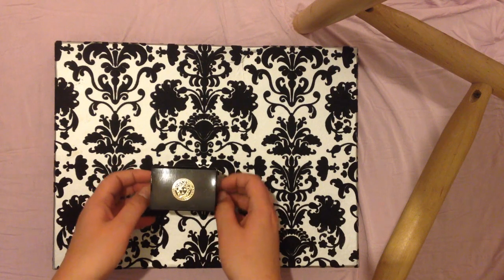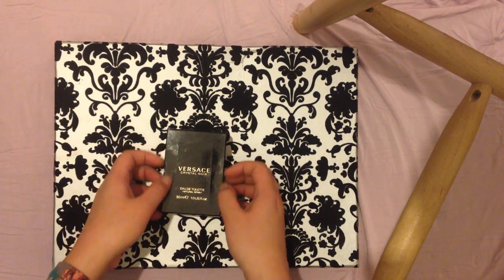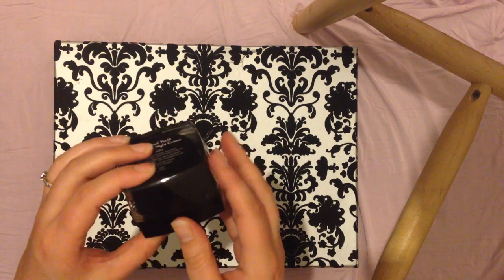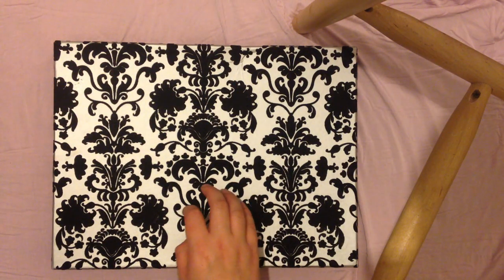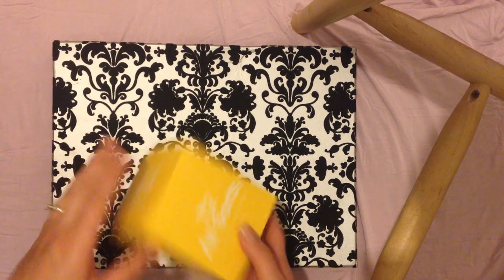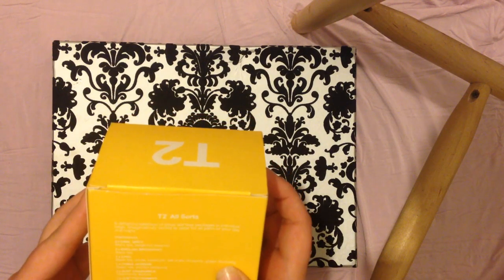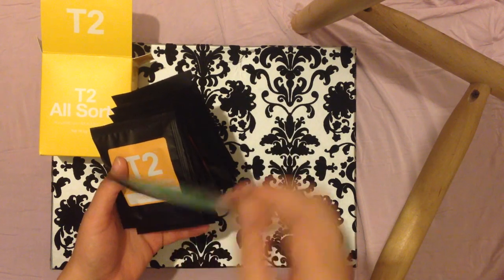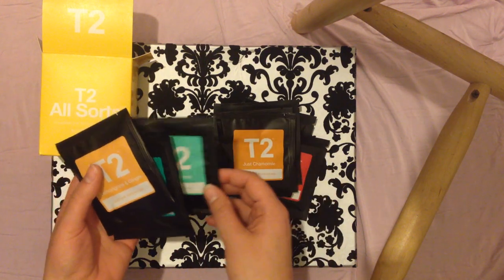ASMR - Sorting round the house, Pt 2.